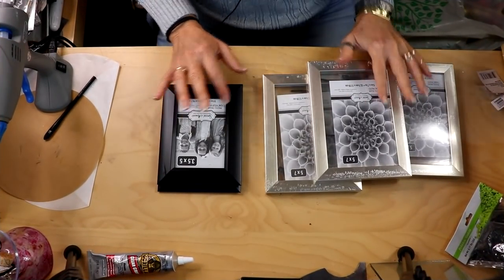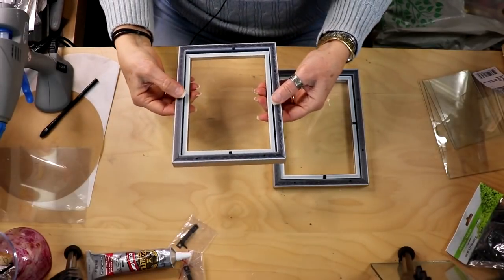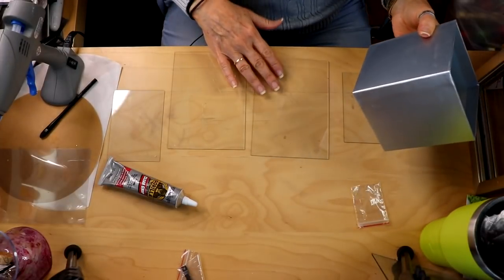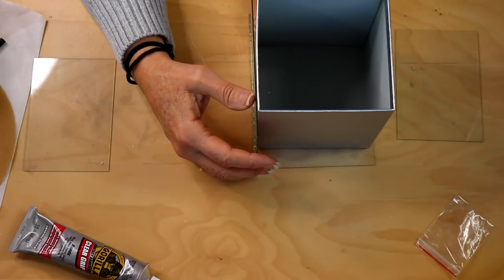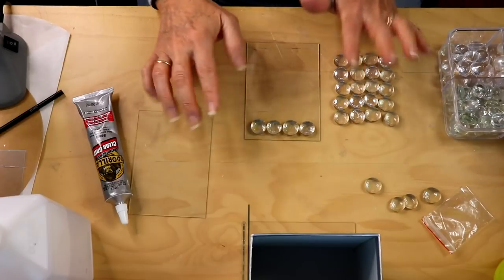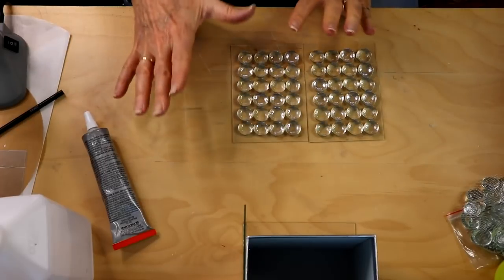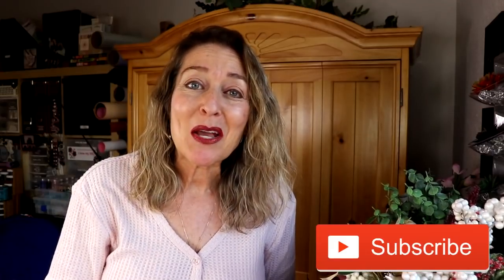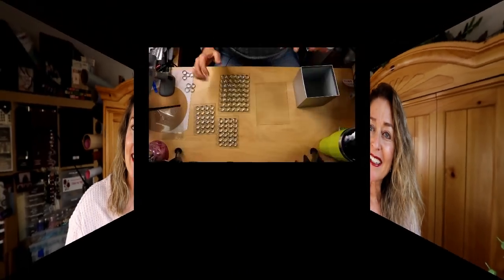💋 Dollar Tree DIY Wall Sconce / Glam Candle Holders DIY / Dollar Tree 2021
This gorgeous glam decor, lighted DIY wall sconce will knock your socks off! It's a Dollar Tree DIY that can be made for less than $10 but looks like high end decor for your home! It's perfect if you're looking for home decorating ideas on a budget and creates elegant lighting for any room in the house. It can be used as glam wall decor or just a classy home decor candle holder.

🔴Make sure to check and see what ideas they came up with for Dollar Tree DIY's under $10!🔴

HERE’S WHAT YOU’LL NEED:
3- 5x7 Glass Frames from Dollar Tree
2- 3.5x5 Frames from Dollar Tree
2 Packs of Round Glass Stones
2 Candles
E6000 or Similar Adhesive

🎨If you enjoy crafting and especially DOLLAR TREE DIY’s then JOIN our fabulous GLUE DOT FAMILY 👨‍👩‍👦‍👦 by CLICKING the SUBSCRIBE BUTTON above …..also CLICK ON THE BELL 🔔 to be notified when I upload new videos! THANKS!!

🔹 Shop items I LOVE from my videos and other favorites of mine

💛 HOW TO FIND SUCCESS AS A YOUTUBER- I use this program and it has been a tremendous resource